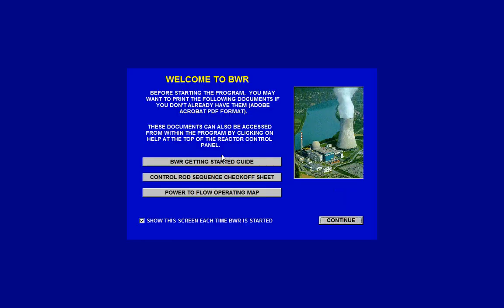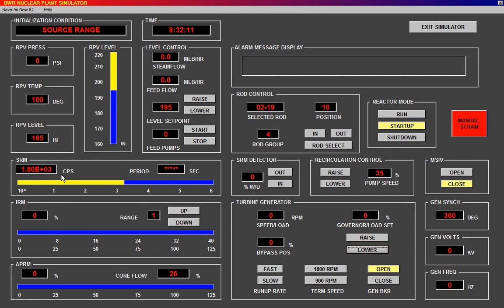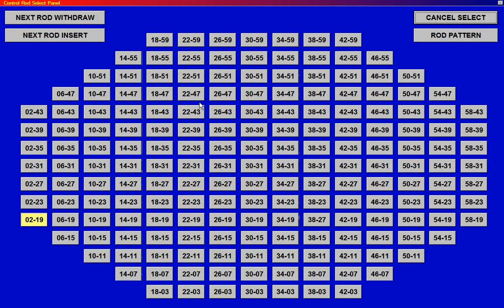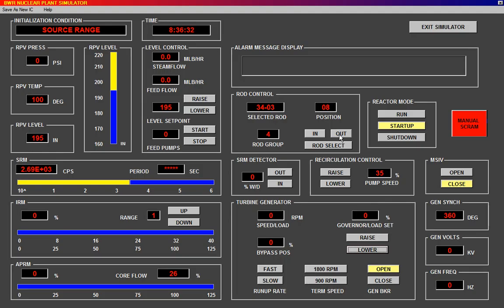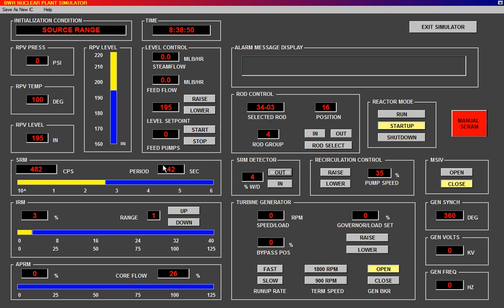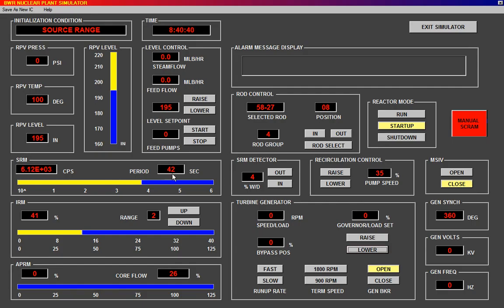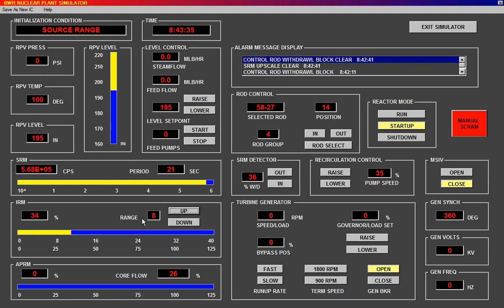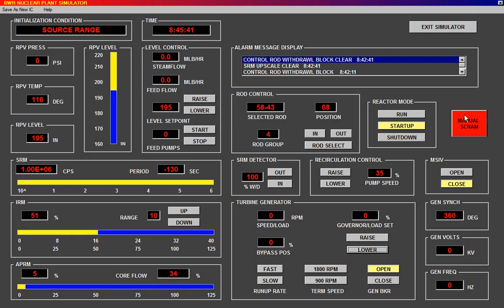BWR Nuclear Plant Simulator Tutorial - 1/5 Reactor criticality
Boiling Water Reactor tutorial series:

Reactor Criticality
Reactor Heatup
Turbine Startup
Raising Core Flow
100% Power

It seems that a new version of the program for windows 8 and later exists: